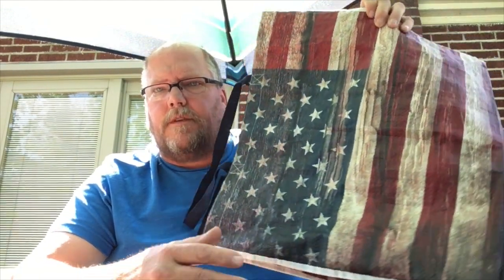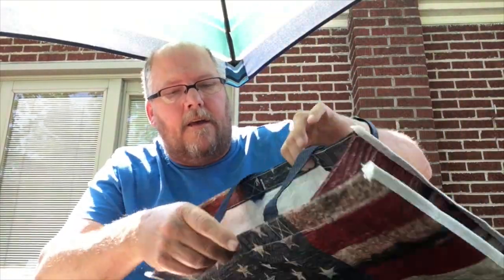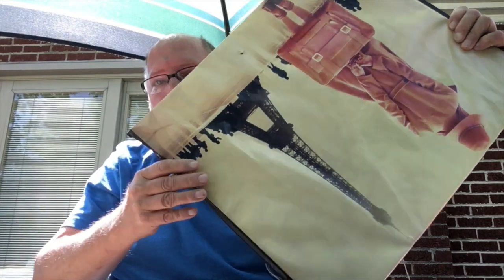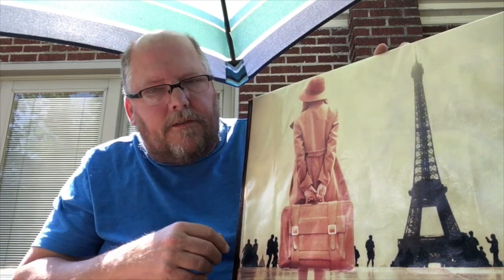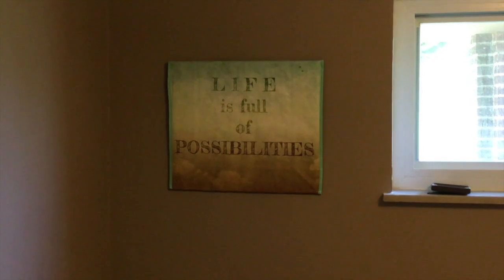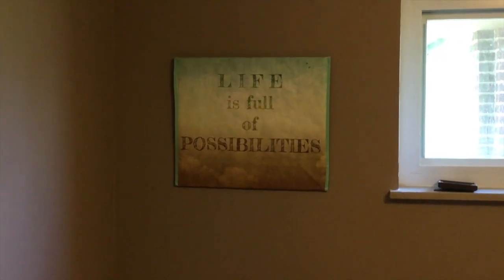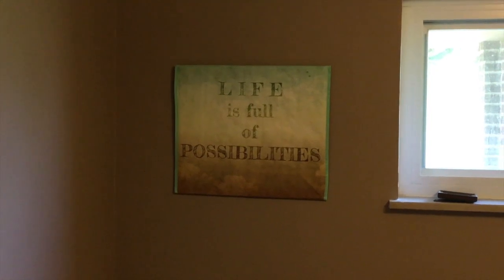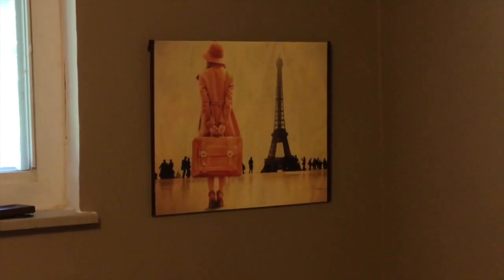Steelyard Pickers The Art of Pickiing : Quick Tips , Repurpose Shopping Bags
This video is about Steelyard Pickers Quick tips: The Art of Picking